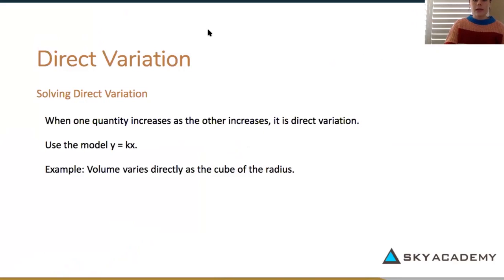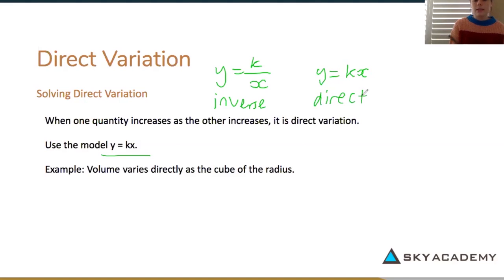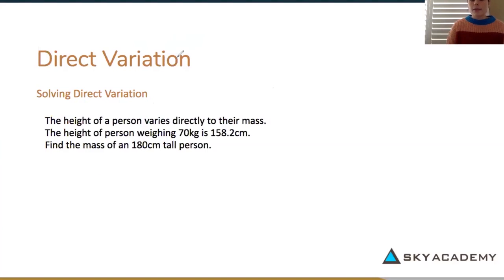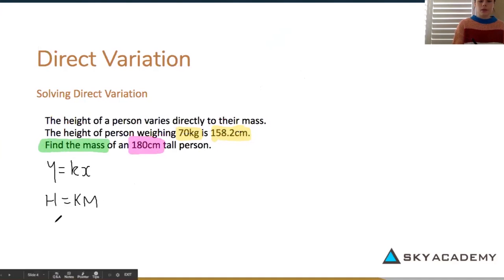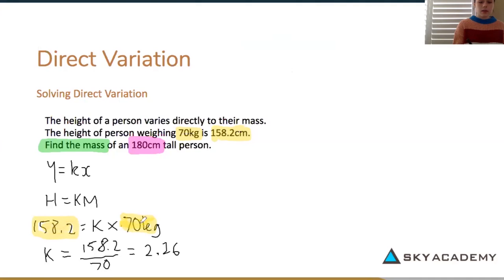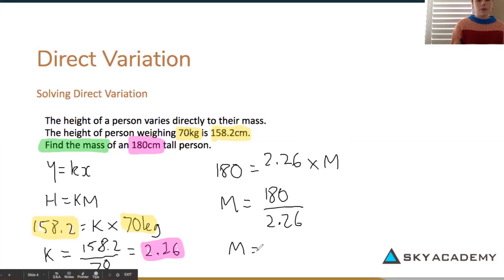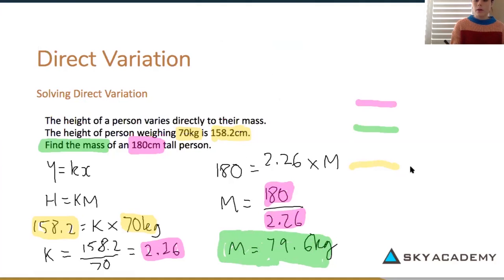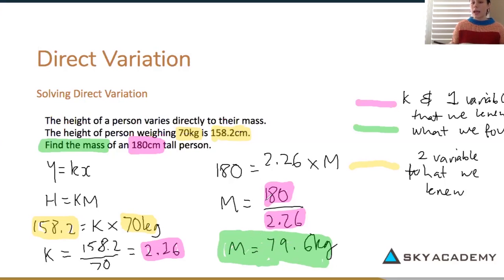8 Non Linear Relationships#2 MS A4